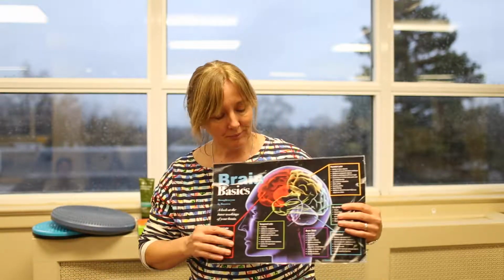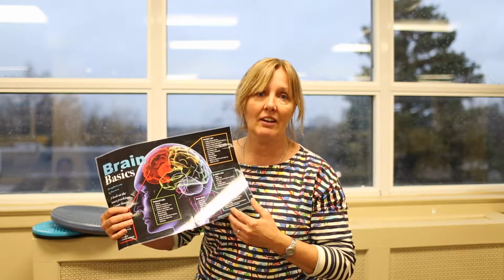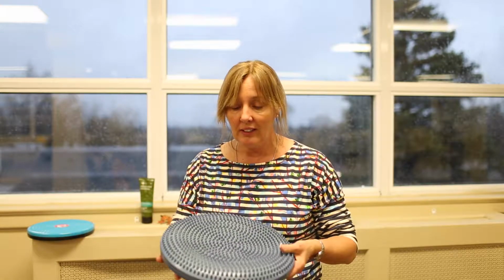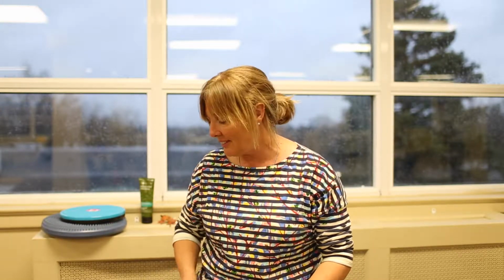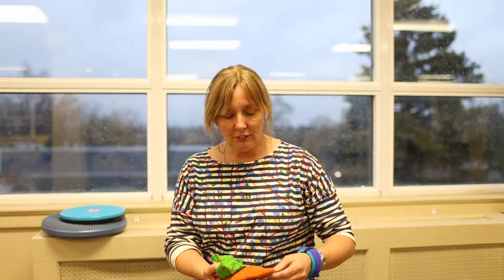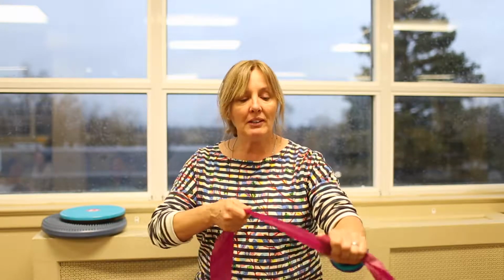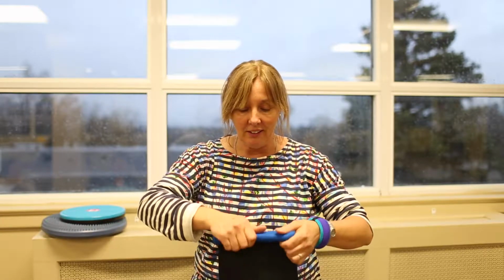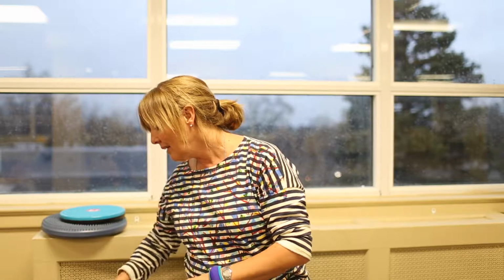Tools for Sensory Regulation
Paula, an OT in Toronto describes different strategies to regulate your nervous system through a sensory lens. We hope that this video provides you with the tools to not only understand your sensory system but regulate it with accessible strategies.